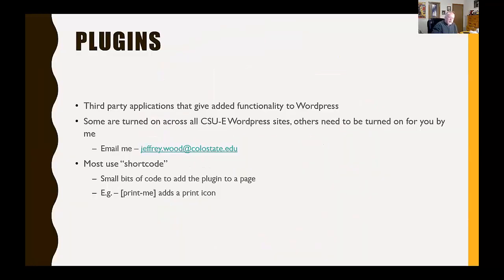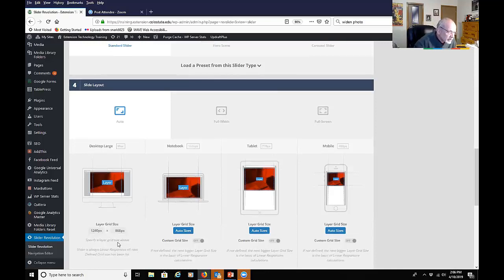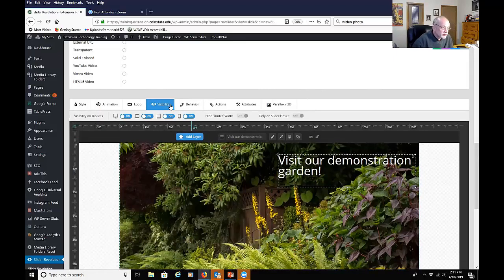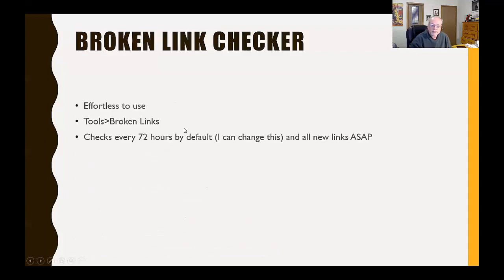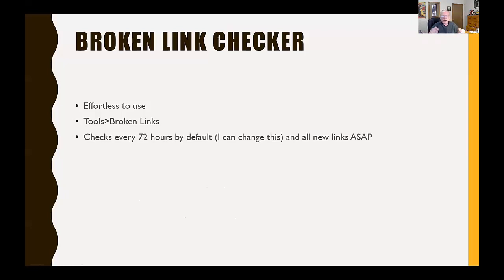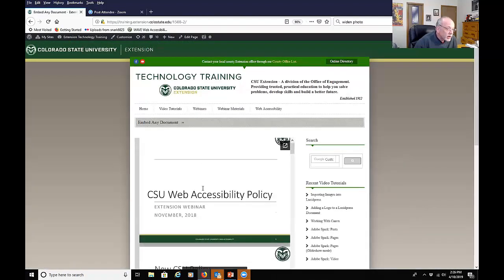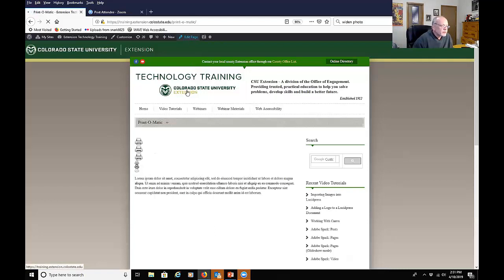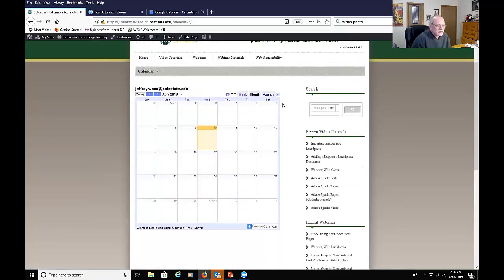Wordpress Plug-ins 2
Wordpress Plug-ins 2 tutorial, by Jeff Wood, Colorado State University Extension